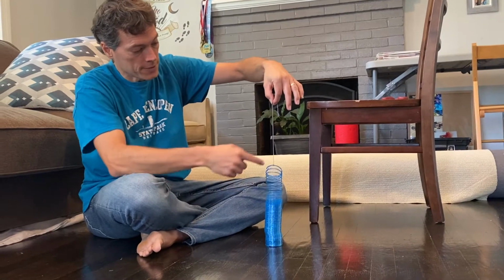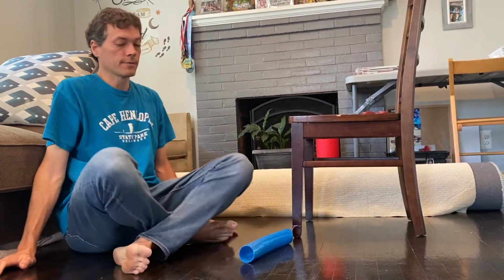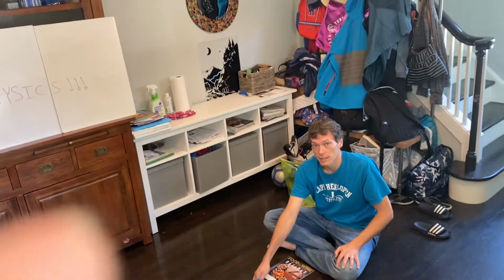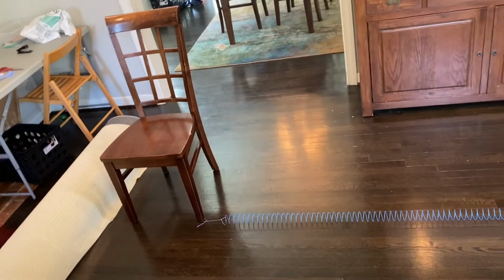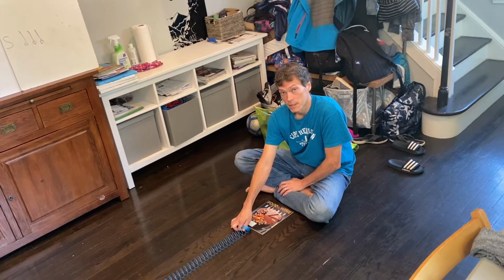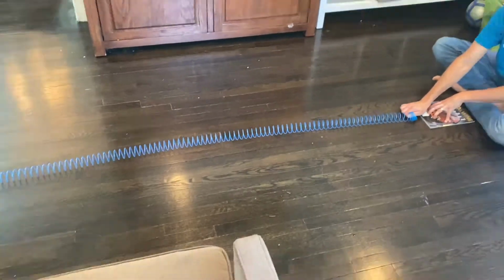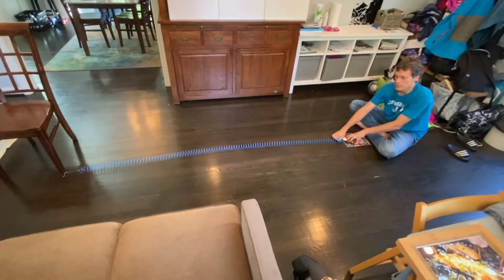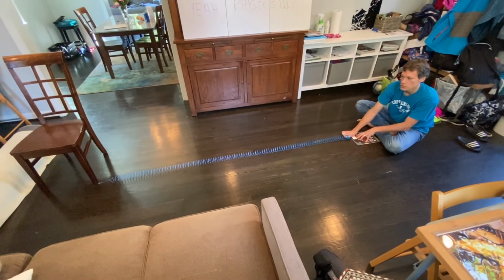Creating a Wave Pulse